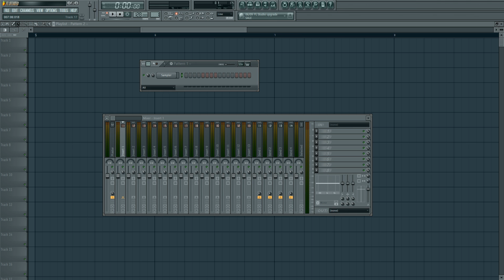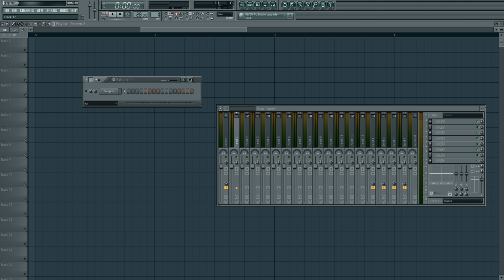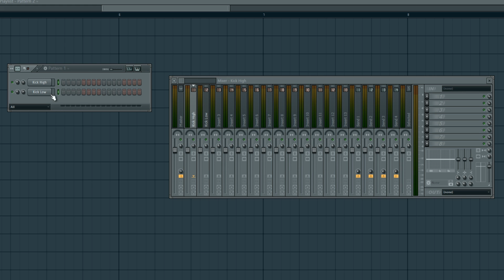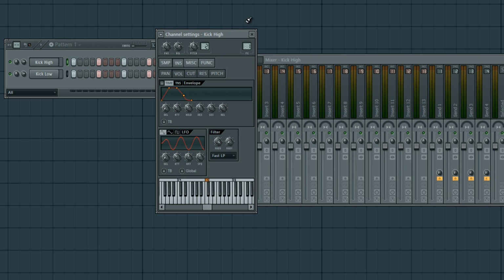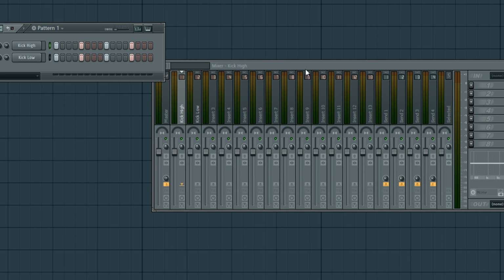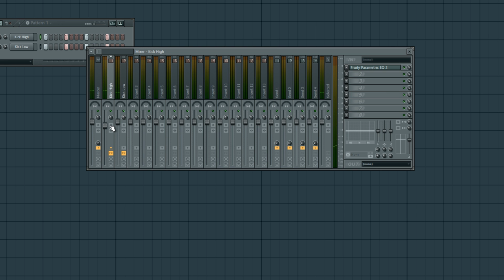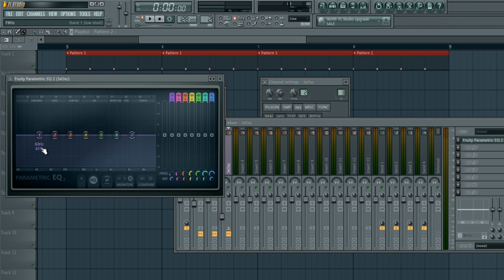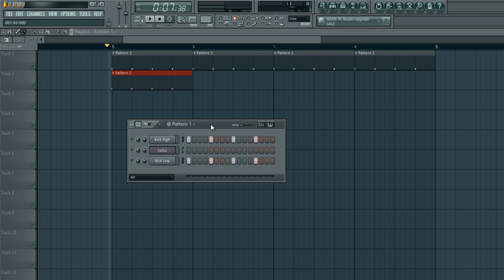Layering Kicks the Easy Way in Fl Studio